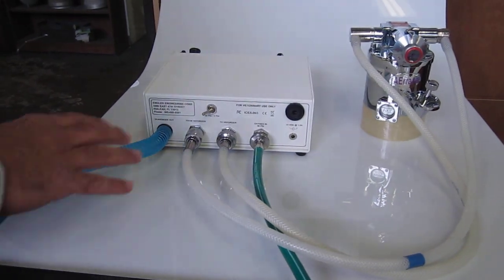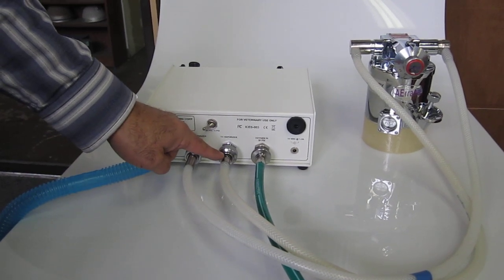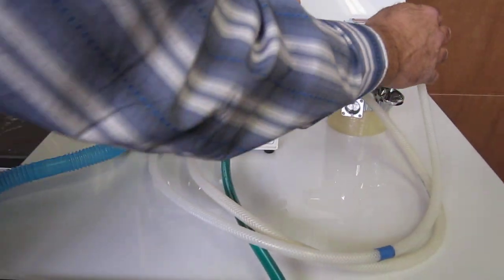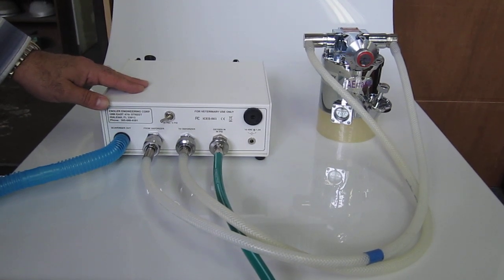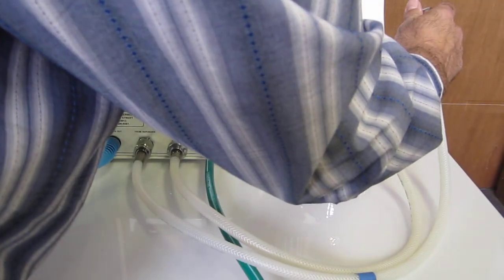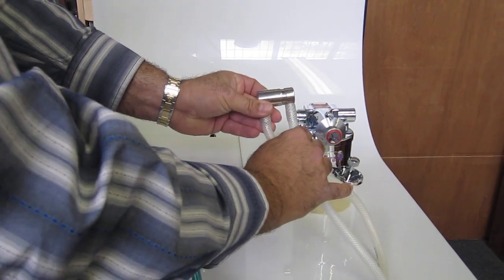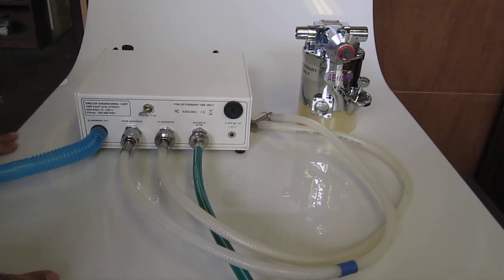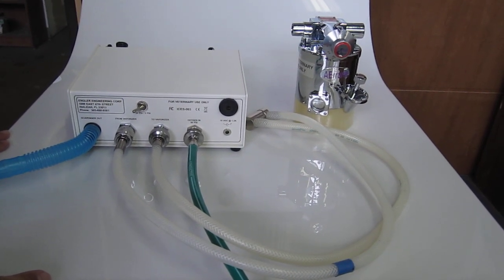ADS 2000 anesthesia machine / ventilator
Bypassing the vaporizer to use the Engler ADS 2000 strictly as a ventilator